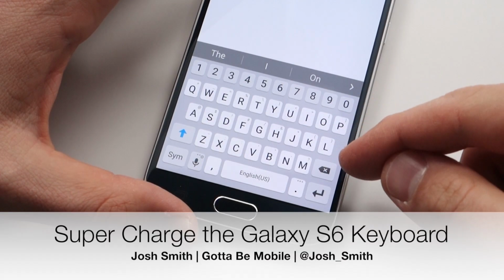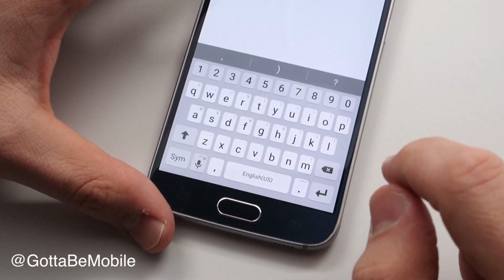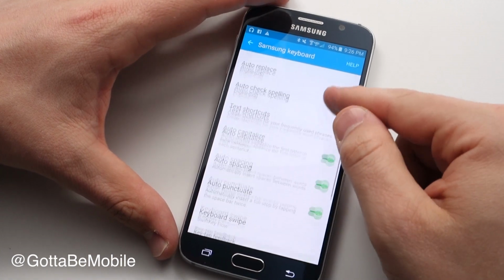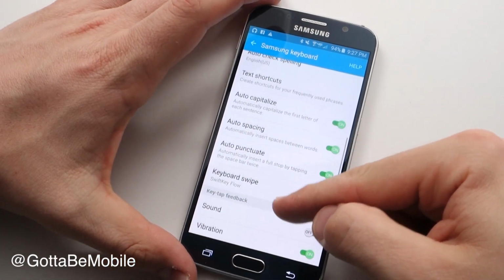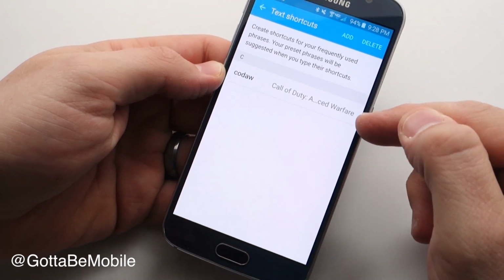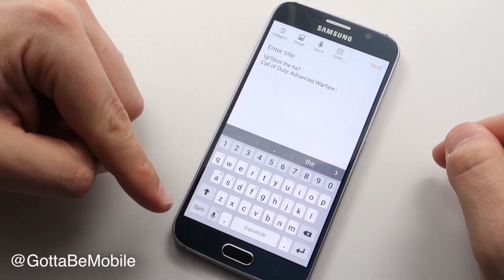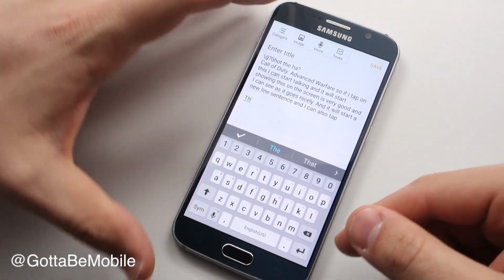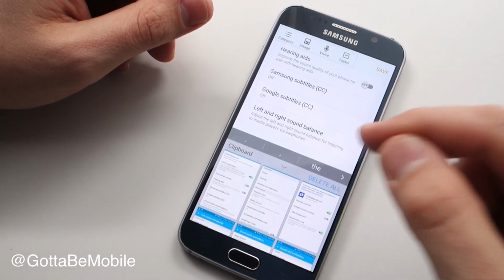Supercharge the Galaxy S6 Keyboard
Samsung Galaxy S6 keyboard tips and tricks. Read 65+ Galaxy S6 Tips & Tricks